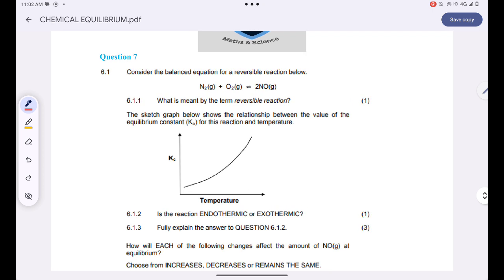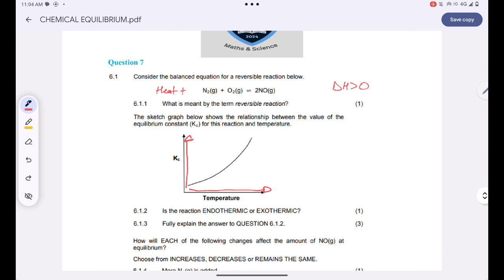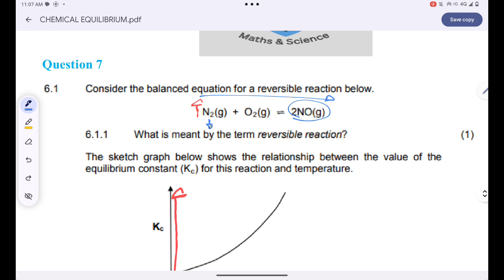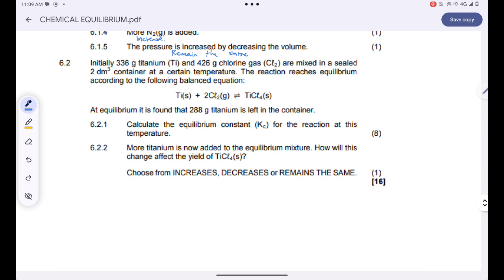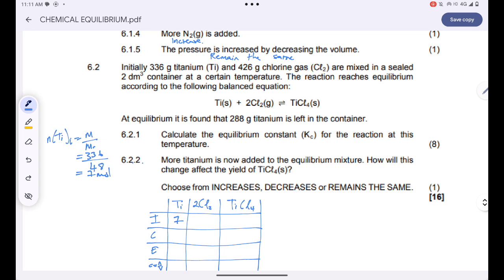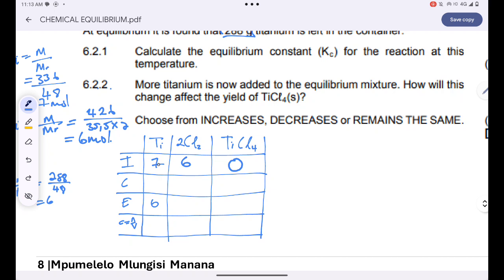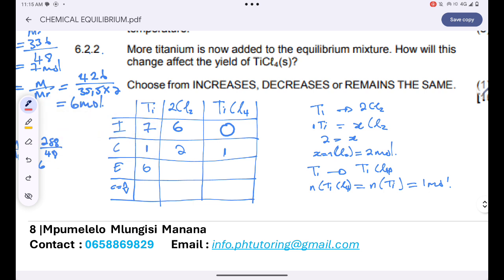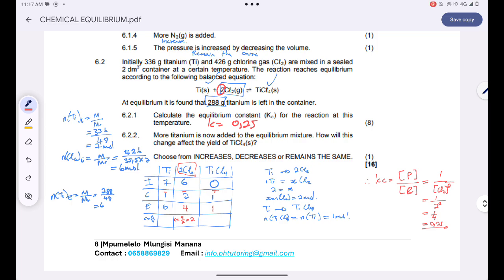GRADE 12 | CHEMISTRY | CHEMICAL EQUILIBRIUM | PAST EXAM QUESTION | QUESTION 7.